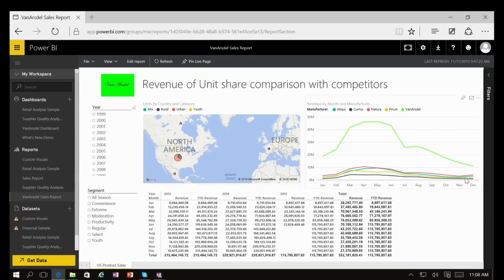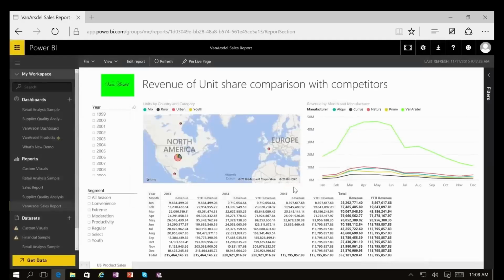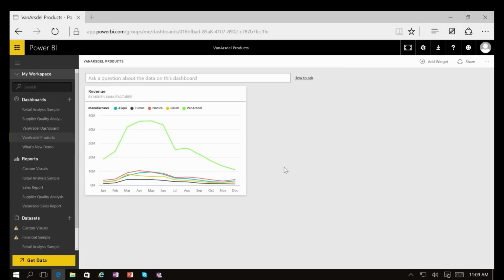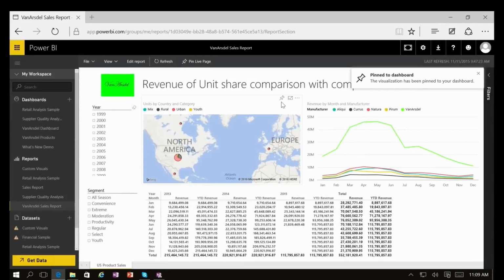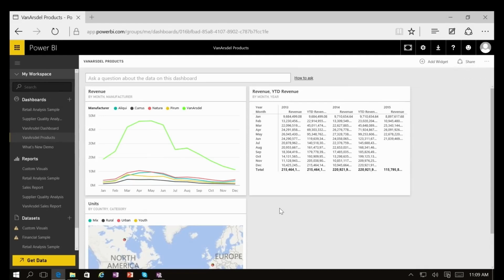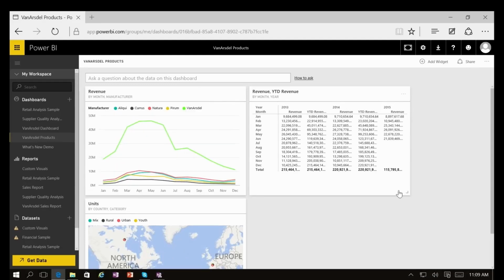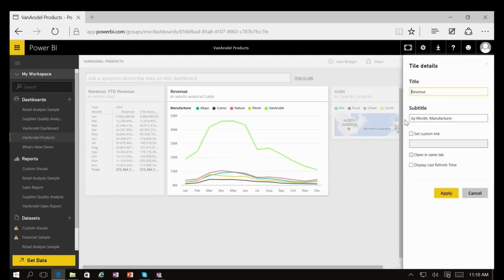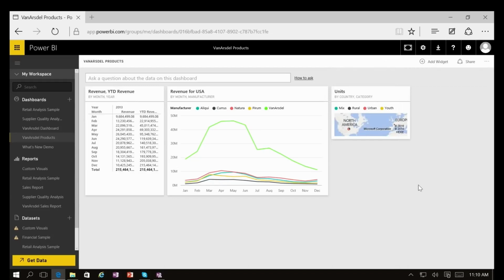Create and configure a dashboard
This lesson is about configuration of a dashboard. Sorry for the interruptions of the audio in few places.
Dashboards in Power BI are single-page compilations of visual elements that are generated within the Power BI service. You can assemble dashboards by pinning visuals from various reports.

Pinning a visual to a dashboard is similar to attaching a photo to a corkboard, where the visual is secured in a specific location for others to view. To pin a visual, access its report in the Power BI service. Hover over the visual you wish to pin and click on the pin icon.

You can choose a target dashboard for the visual from a drop-down menu or opt to create a new one. It’s possible to pin visuals from different reports and pages to a single dashboard, enabling you to merge various datasets and sources into one cohesive page of insights.

Dashboards allow you to incorporate any type of visualization, such as charts, maps, images, and shapes, by pinning them. Once a visual is pinned to a dashboard, it is referred to as a tile.

You have the flexibility to adjust the arrangement of visuals on a dashboard as you see fit. To resize a tile, simply drag its edges in or out. To relocate a tile, click and drag it to a new position on the dashboard. Hover over a tile and click the pencil icon to access the Tile details form, where you can modify the Title or Subtitle fields.

Your dashboards are listed in the navigation pane on the left side of the Power BI service. Select a dashboard from the available options.

Click on a dashboard tile to view the corresponding report from which it was derived. You can also modify that link using the Set custom link field in the Tile details form.

You can transfer tiles from one dashboard to another, for instance, if you have multiple dashboards and wish to create a summary dashboard. The procedure is identical: hover over the tile and click the pin icon. Creating and modifying dashboards is straightforward. You can tailor your single-page dashboard to display precisely the information you need.